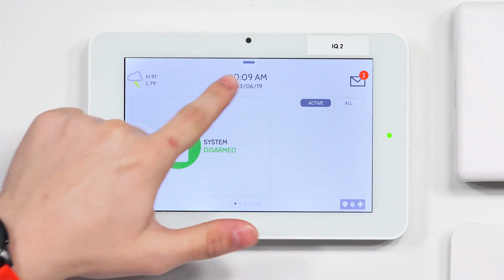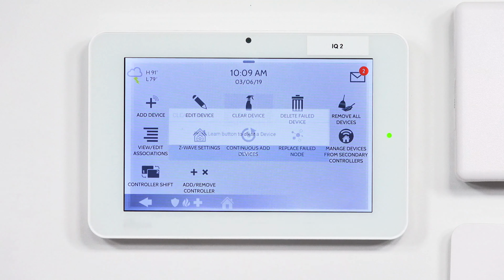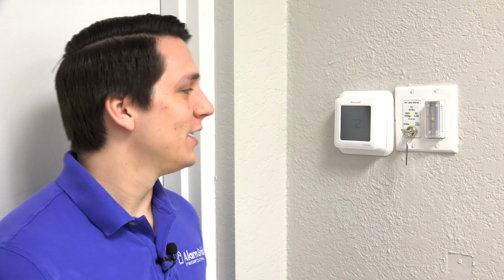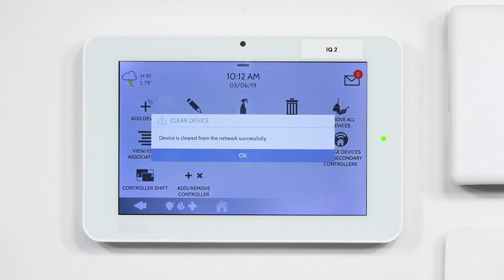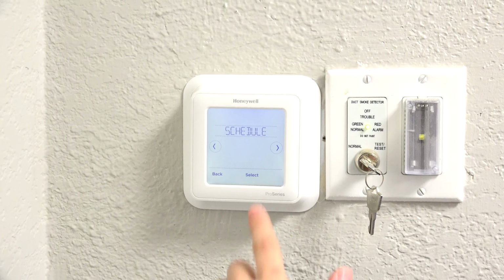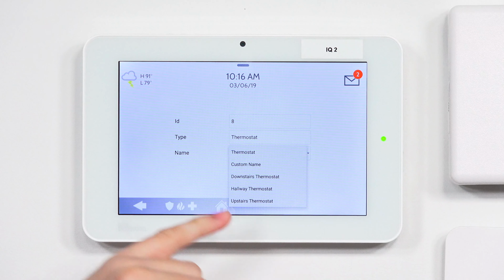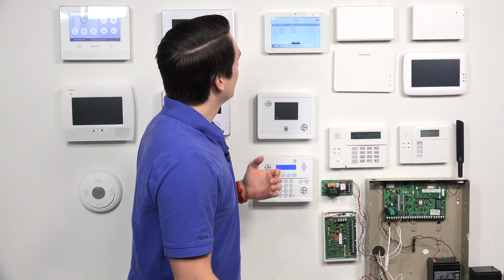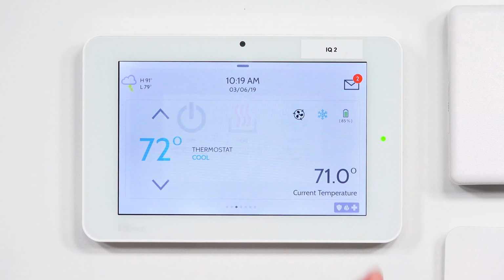Adding a Z-Wave Device to the Qolsys IQ Panel 2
In this video, Jarret demonstrates the process for pairing a new Z-Wave device to the IQ Panel 2 System. The IQ Panel 2 has a built-in Z-Wave card for accepting these devices. All sorts of Z-Wave devices are compatible, including lights, door locks and thermostats. Learning the devices is very easy.

Before pairing any new Z-Wave device, you should clear it from the network first. Even if the device is brand-new and fresh out of the box, it may have been paired with a Z-Wave network for factory testing purposes. Clearing the device from the network will ensure that it can be paired successfully. It will also show you that the device is communicating properly. The IQ Panel 2 has a menu option for clearing Z-Wave devices. From there, you will have no trouble adding it to the system.

The IQ Panel 2 allows you to quickly activate Z-Wave devices directly from its main menu. This is great for conveniently dimming the lights, adjusting the thermostat or even just opening and closing the garage door. All you need is the appropriate Z-Wave device included in your Z-Wave network. Once you are at the IQ Panel 2, simply swipe left or right until you find the Z-Wave device you want to control. Then you can activate it with the press of a button!

But perhaps most exciting about using Z-Wave devices with the IQ Panel 2 is the ability to operate these devices remotely from Alarm.com. This service can be accessed from the Alarm.com website or by using the Alarm.com Mobile App on an Android or iOS device. All you need to do is open the app and login to your Alarm.com account. You can then control your paired Z-Wave devices and activate Scenes from anywhere in the world. Alarm.com will send a signal to your IQ Panel 2, and the system will forward the command to the Z-Wave devices.